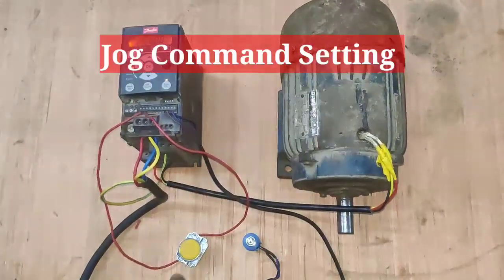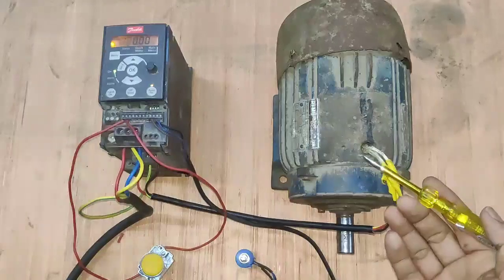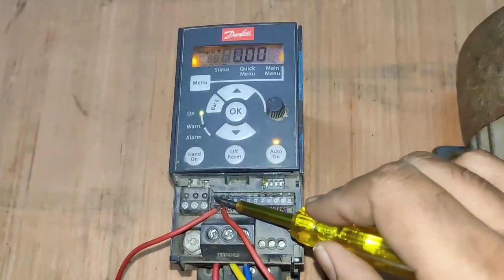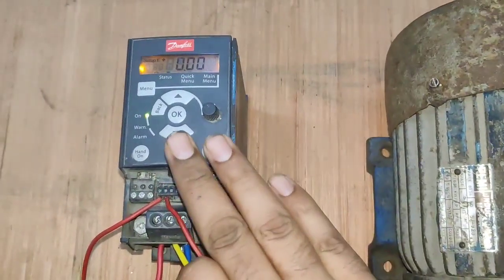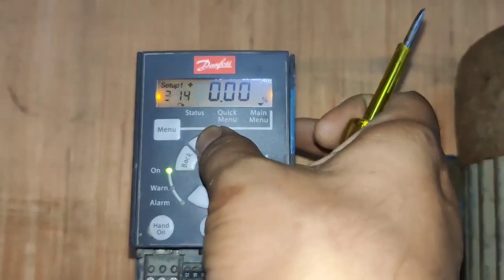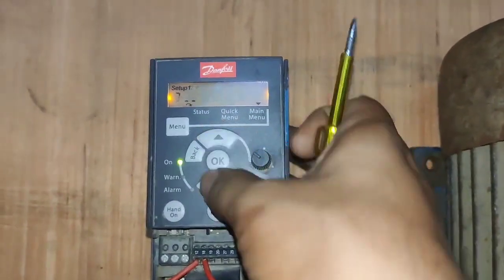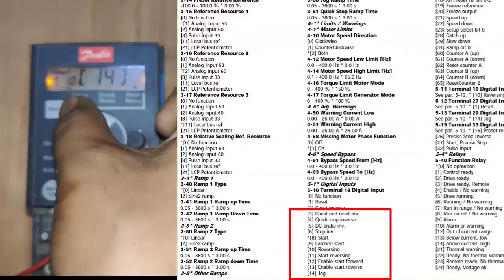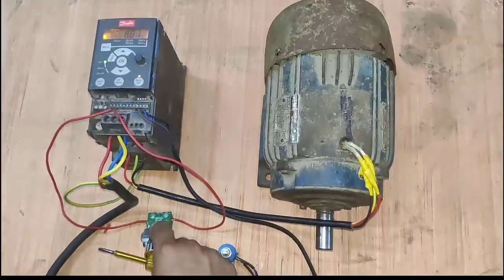Danfoss Vfd Jog Command Setting! How to Drive Drive in Jog Command! Danfoss Drive Wiring